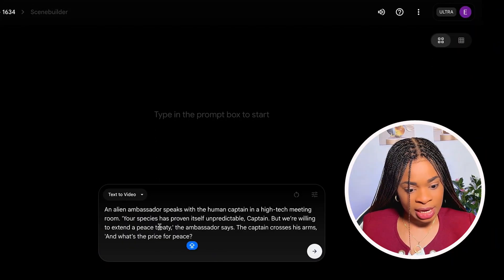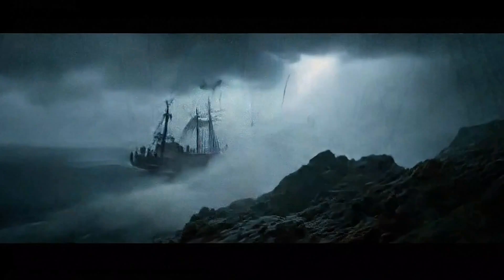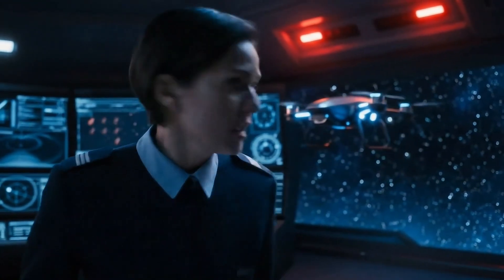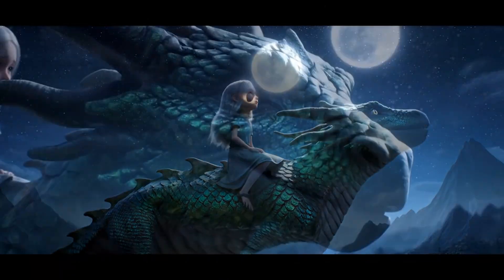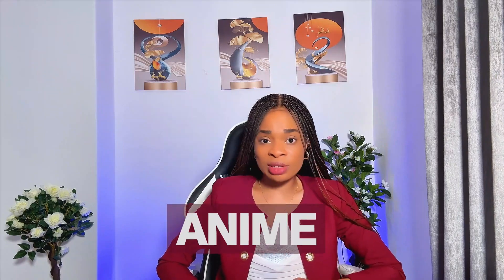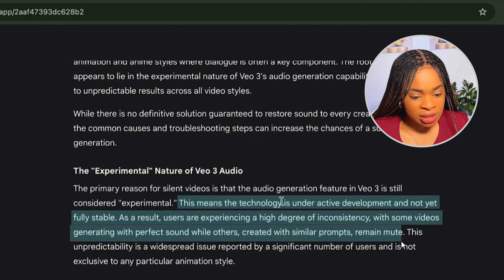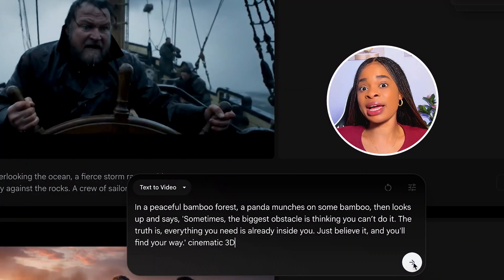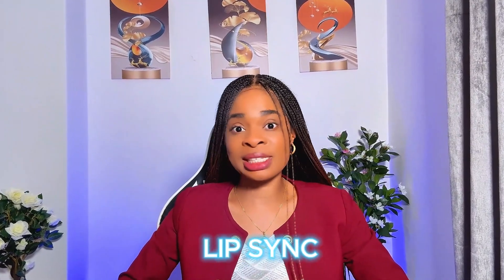I Tried Google VEO 3 For 7 Days – Here’s What Happened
Google has just unveiled Veo 3, its most advanced AI video generator yet—and it’s a clear sign we’re entering a new era of creative tech. Alongside Veo 3, Google also launched Flow, a cutting-edge AI content creation platform that combines image generation, audio production, and video creation into one powerful ecosystem.

But here's the kicker: Flow costs $250 per month. So, is it really worth the steep price tag?

In this video, I take a deep dive into both Veo 3 and the Flow platform to help you decide if they're right for your creative workflow.

CHAPTERS:
00:00 Intro
01:30 Cinematic
03:16 Camera Movement
03:47 3D Animations
05:50 Anime
06:24 Challenges feedback
07:15 Conclusion 1
09:36 Conclusion 2
09:55 Conclusion 3

Veo 3 review,
Google Veo demo,

Veo 3 vs Veo 2

Google AI tools

Veo 3 hands-on